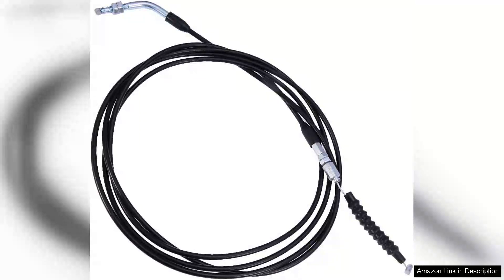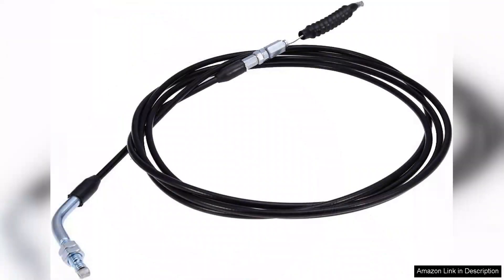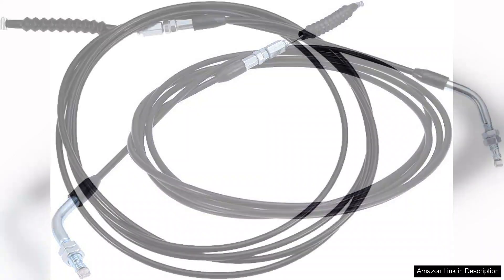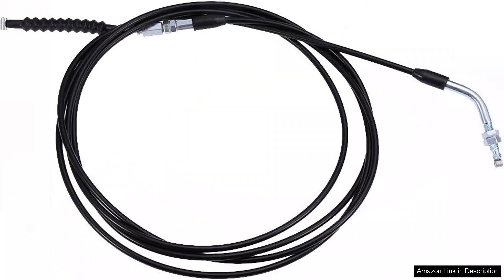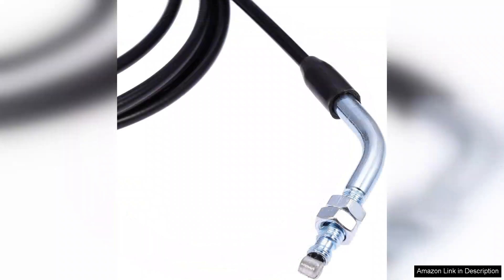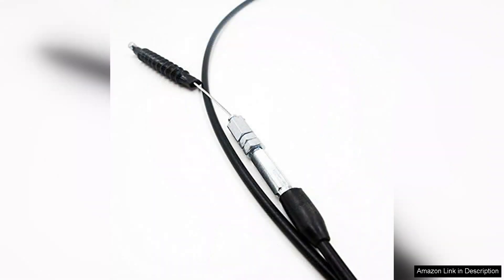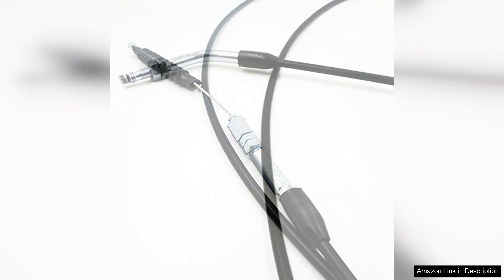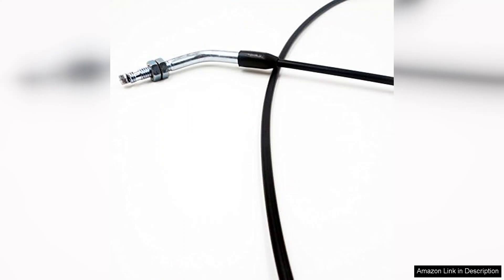121" Go Kart Throttle Cable Universal Fit for 150CC 250CC Kazuma Kandi Review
121" Go Kart Throttle Cable Universal Fit for 150CC 250CC Kazuma Kandi Review

I recently purchased the 121" Go Kart Throttle Cable, and I must say it has exceeded my expectations in both quality and performance. Designed for various models, including the 150CC and 250CC Kazuma and Kandi go-karts, this throttle cable is a fantastic universal fit that has rejuvenated my karting experience.

Right out of the box, the cable feels sturdy and well-constructed, which is essential for handling the demands of outdoor racing. The length of 121 inches is ideal, providing ample slack for easy installation without compromising functionality. I found the installation straightforward; it easily connects to the throttle lever and carburetor without any modifications necessary, a definite plus for those who prefer hassle-free setups.

Once installed, the performance of the cable was impressive. The throttle response was smooth and immediate, allowing for quick acceleration and precise control. I noticed a significant improvement in how my go-kart handled sharp turns and steep inclines, making my rides not only faster but also more enjoyable. The cable's durability is also worth mentioning; after several rides, there is no sign of wear or fraying, indicating it can withstand the rigorous demands of regular use.

One minor drawback I encountered was that the cable could sometimes catch if not aligned perfectly, but this is an easy fix with a little adjustment. Overall, I highly recommend the 121" Go Kart Throttle Cable for anyone looking to enhance their go-kart's performance. Whether you're an experienced racer or a weekend enthusiast, this cable offers a reliable and effective solution to improve throttle response. For its quality and reasonable price, it's an excellent investment for any go-kart owner.